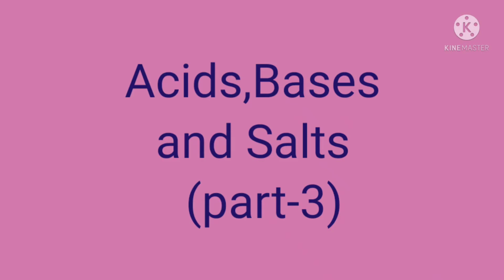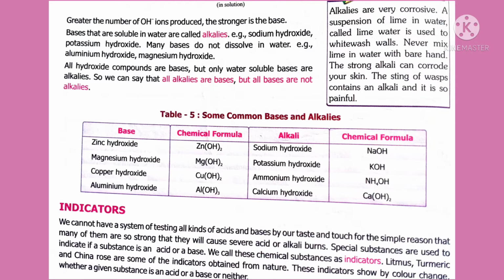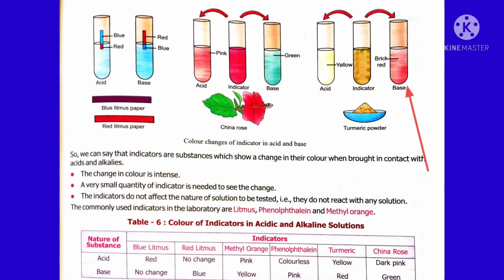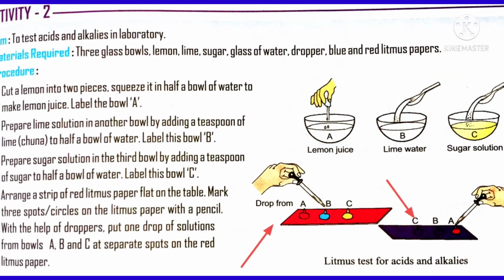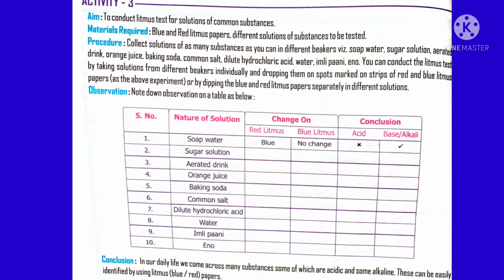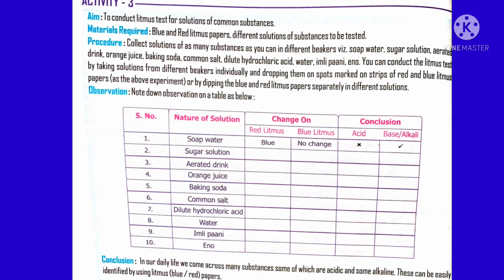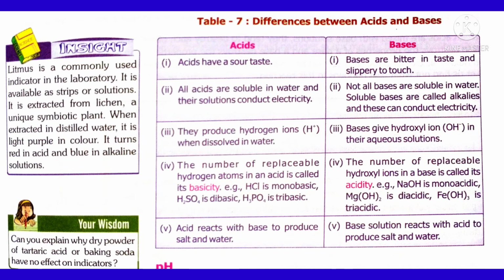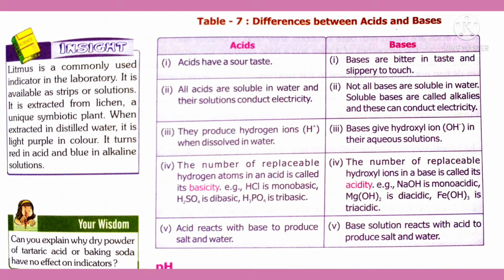Class-7 Science Chaper-5